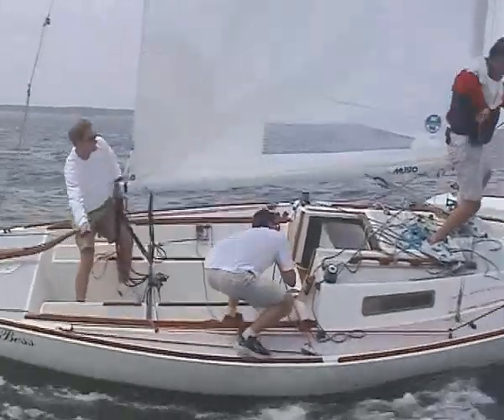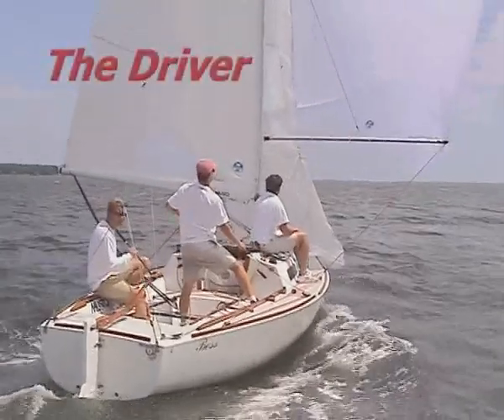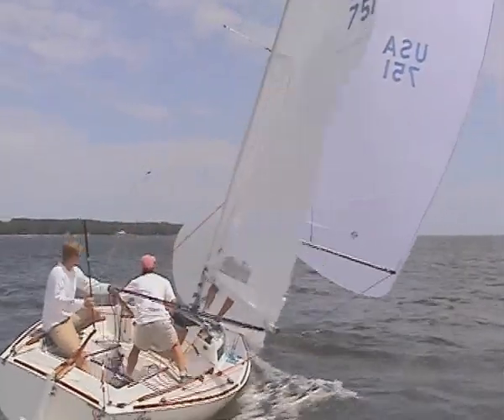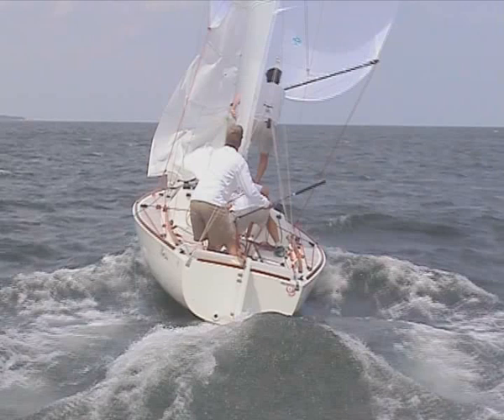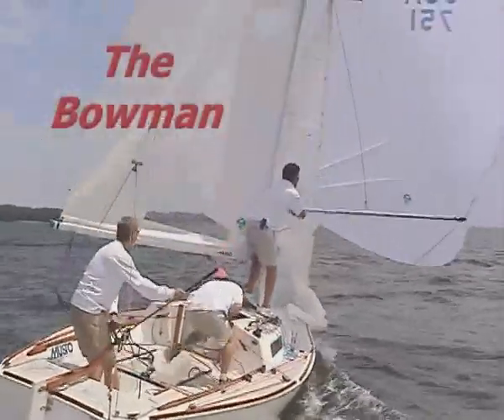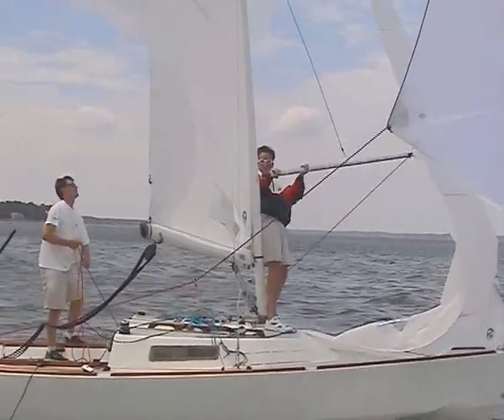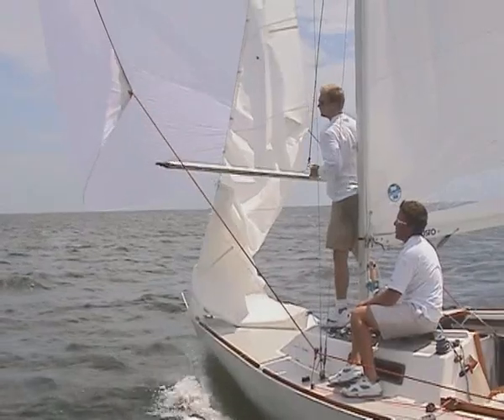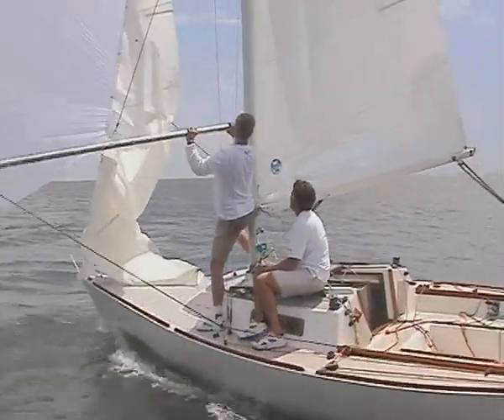J23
Sailboat sailing thing